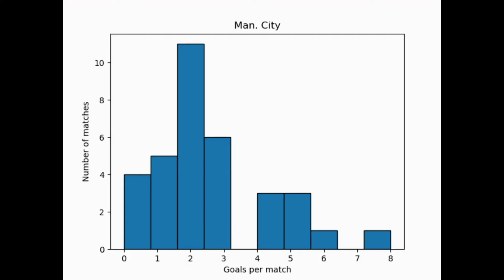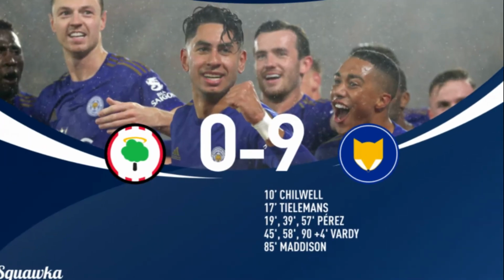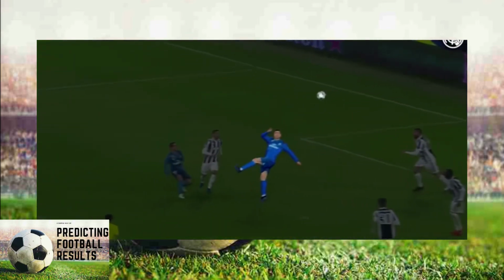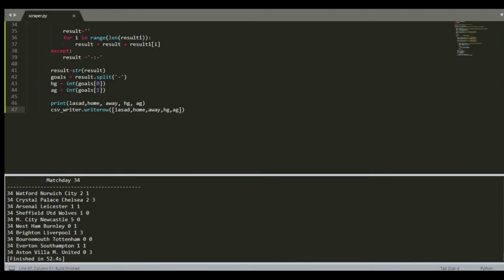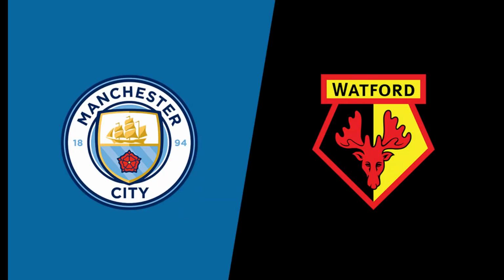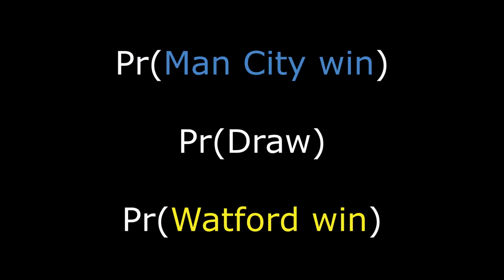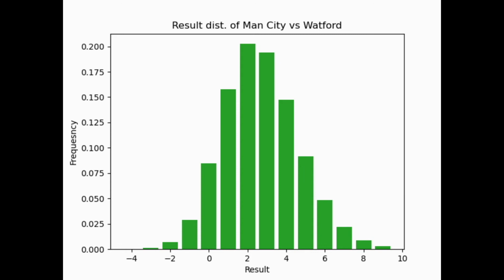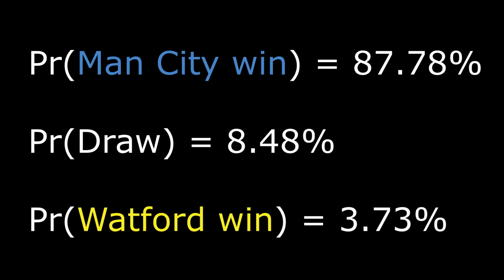A Simple Way of Predicting Football Matches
"Next Level" - Freestyle Trap Beat Free Rap Hip Hop Instrumental 2018 | SeriouzBeats

Stock footage from Shutterstock